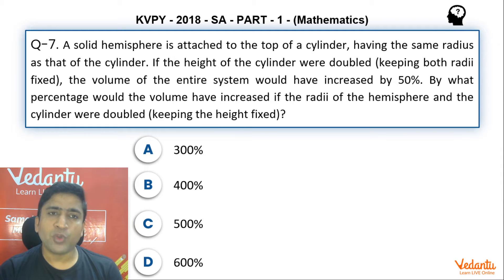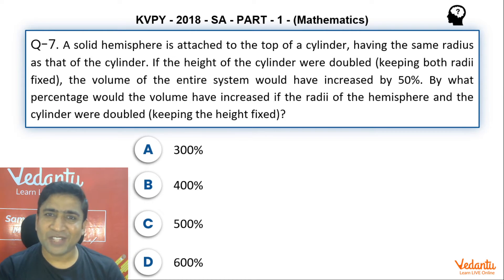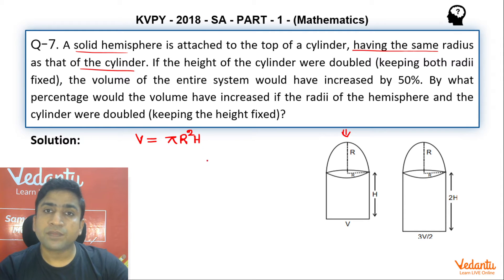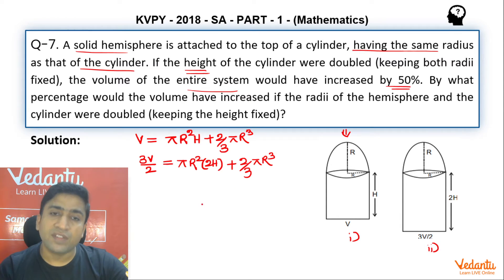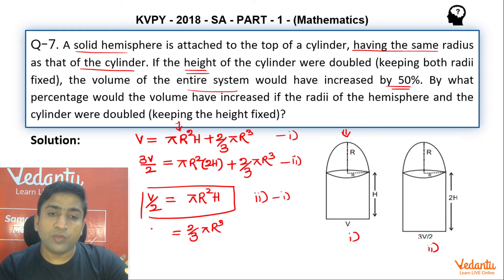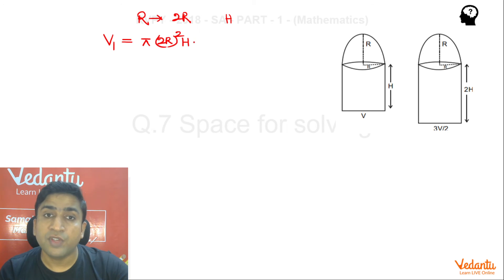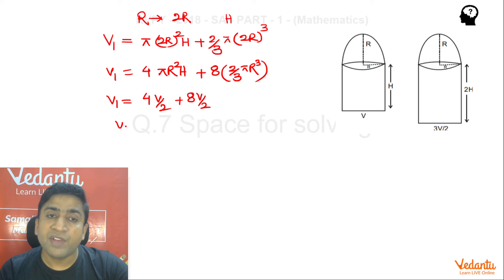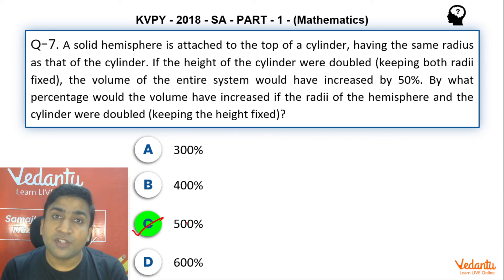KVPY 2018 SA Mathematics Part I Q 7 Ans C Mensuration Volume Amit Sir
✅ Session PDF for "KVPY 2018 SA Mathematics Part I Q 7 Ans C Mensuration Volume Amit Sir" ➡️

➡️A solid hemisphere is attached to the top of a cylinder, having the same radius as that of the cylinder. If the height of the cylinder were doubled (keeping both radii fixed), the volume of the entire system would have increased by 50%. By what percentage would the volume have increased if the radii of the hemisphere and the cylinder were doubled (keeping the height fixed)?
(a)300%
(b)400%
(c)500%
(d)600%